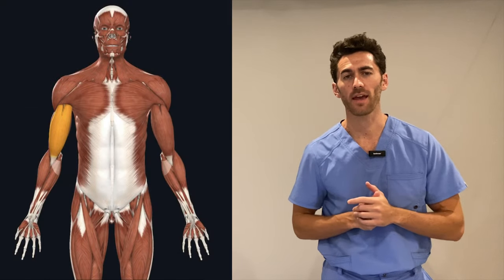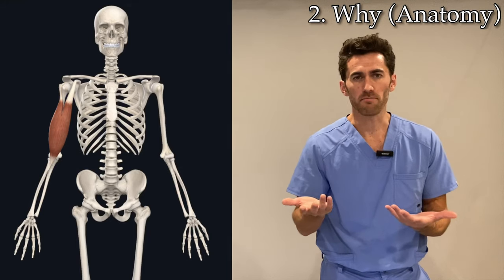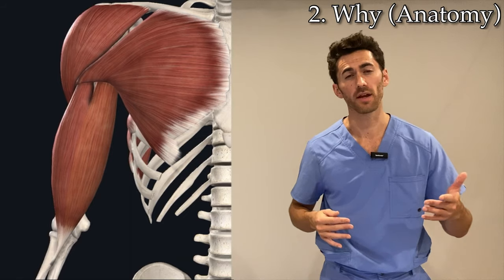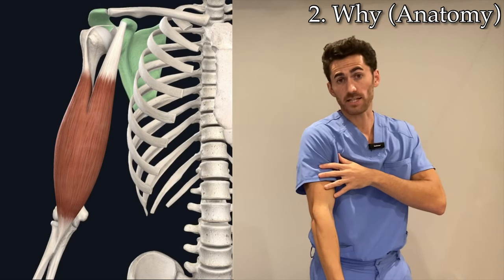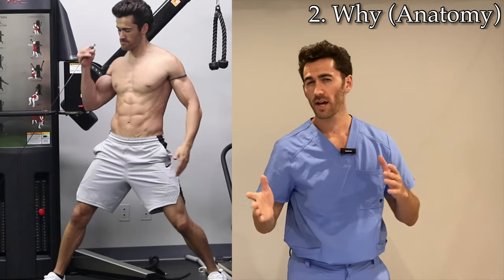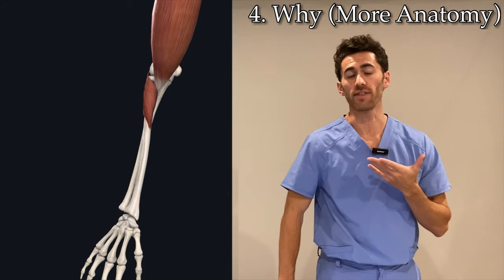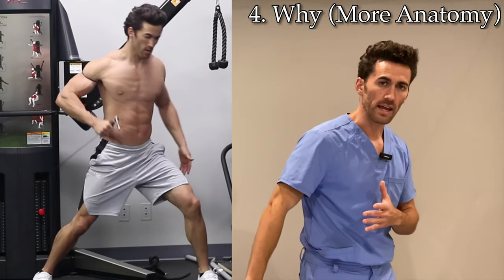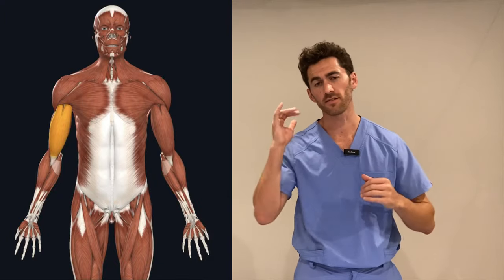KAMALU CURLS | The #1 Best Science-Based Biceps Exercise You'll Ever Do (Plus 90° Rule Explained)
the Hypertrophy Series Bicep & Tricep Program is now available!!

If you liked this video, you'll LOVE Fitness-Tip Friday! My FREE weekly e-mail newsletter that is always short, significant, and science-based - bringing king-sized value in a bite-sized package!

***LINKS***

The Dr. Gains All-Access Membership (over 1,000 exercises with anatomy breakdowns + 100s of hours of video tutorials. ALL for just $9.95!!)

The Dr. Gains Curated Best-of-Amazon Fitness Product List

1. Try out one of my full online programs!
2. Share my channel with your friends, family & on social media!
3. All those things tell the YouTube algorithm that my videos are worth recommending 🙏

Mahalo! 🤙

Key Timestamp Links:
1:02 - WHAT the Kamalu Curl is and HOW to do it
1:49 - WHY it's so effective (Bicep Anatomy)
3:24 - How to hit max contraction & max extension positions for muscles using origin & insertion points
5:17 - 90 degree principle explained
7:07 - 90 degree principle applied to the Kamalu Curl
9:15 - Bicep supination explained
11:24 - Bicep supination applied to the Kamalu Curl
12:18 - The Finisher! (with Double Failure principle explained)

I’m going to go over the absolute single best exercise that exists to work your biceps (and I'm not biased at all! 😜). I call it the Kamalu Curl, and it’s a move that I developed in order to hit the entire range of motion of the biceps - from complete extension to maximum contraction, in one motion, while applying the 90 degree principle to maintain tension throughout the move!

The Kamalu curl is done by starting with your hand gripping the end of the cable, or a single-sided rope or wedge or anything that allows you to position your hand in a hammer grip, and facing away from the cable with your arm extended behind your back at the shoulder. Then, as you start to curl your arm up, you’ll slowly rotate your body until you’re facing the cable for the second half of the curl, and then finish by squeezing the end of your forearm as close to your shoulder as you can get it, with your elbow elevated.

Why is this the single best biceps exercise??

First let’s review the anatomy. While the biceps has two different origination points, both are not where you’d normally expect. We think of the biceps flexing the elbow, so you’d expect them to originate from the humerus, and insert on the radius, thus bending the elbow. However, neither biceps head originates on the humerus. The short head originates from a part of the scapula called the coracoid process.. And the long head originates from a different part of the scapula called the supraglenoid tubercle. They both then insert down on the radius in your forearm. So when they contract, not only do they flex the elbow but they also flex the shoulder.

Why is that important? Well, in weightlifting, it’s important to work muscles in their full range of motion in order to optimize muscle growth, and prevent injury. However, normally you have to do several different types of exercises in order to do that, because it’s very difficult to work muscles from maximum extension all the way to maximum contraction while maintaining constant resistance. In fact, it’s impossible unless you’re able to alter the angle of resistance during the motion. In order to get max contraction on any muscle, you need to get the insertion point as far away as possible from the origination point. So, with the biceps, since they originate on the front of your shoulder and insert down on your forearm, max extension happens when the elbow is completely extended,

Watch the video for more, including how the "90 Degree Principle" is optimized by the Kamalu Curl!

-Anatomy animations are from the Complete Anatomy app by 3D4Medical
-Michael has not yet finished his medical training and is therefore not yet a licensed physician. The information in this video should not be taken as medical advice